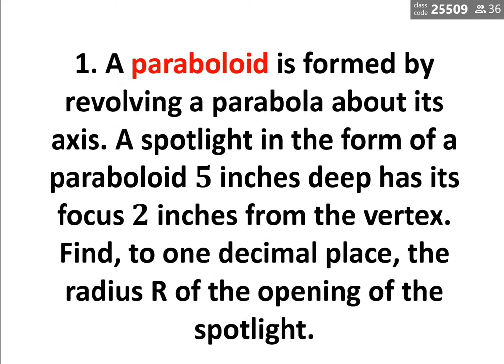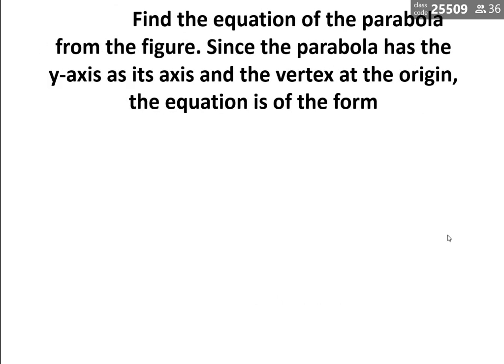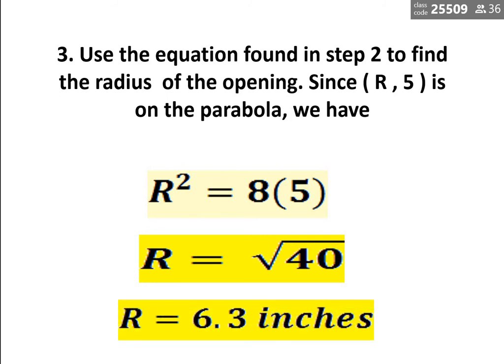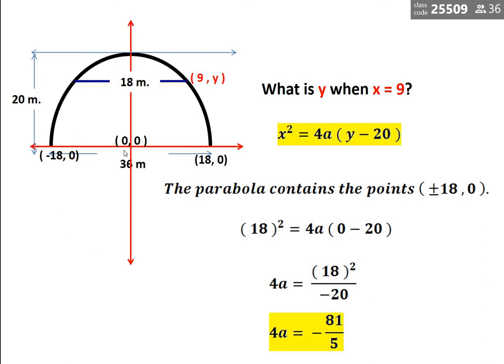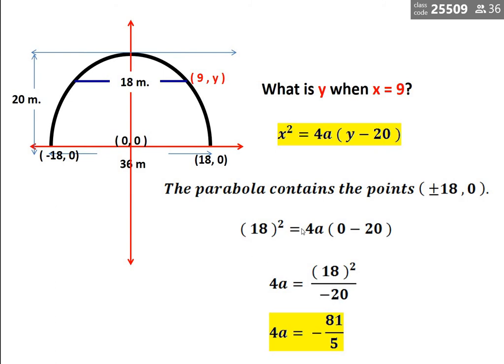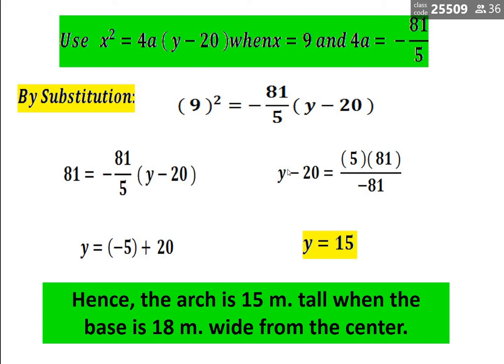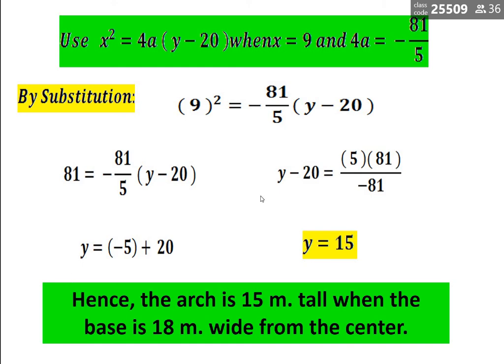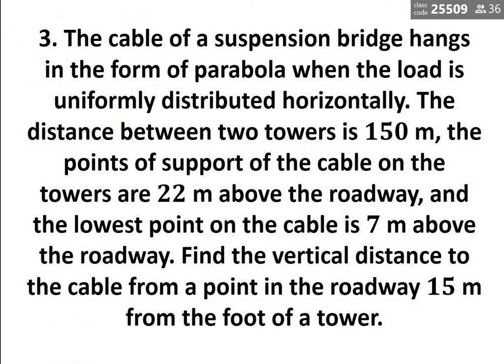PARABOLA APPLICATIONS Solving Problems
The parabola has many important applications, from a parabolic antenna or parabolic microphone to automobile headlight reflectors and the design of ballistic missiles. It is frequently used in physics, engineering, and many other areas.